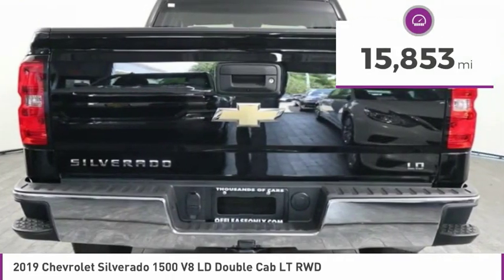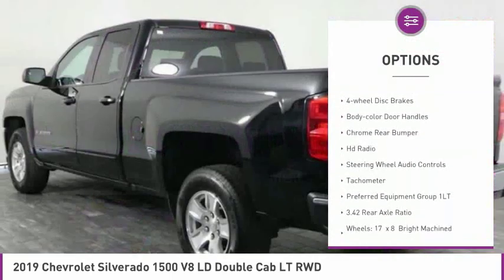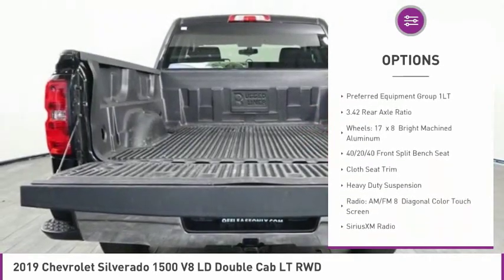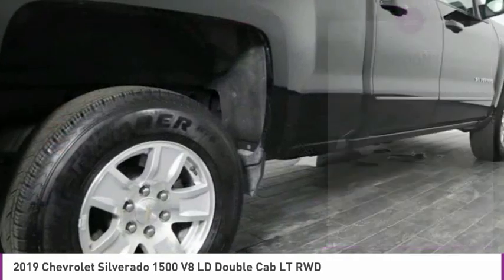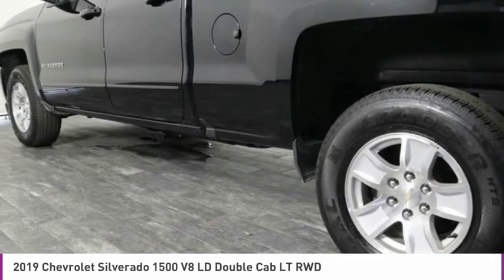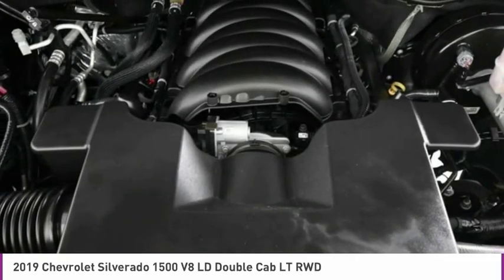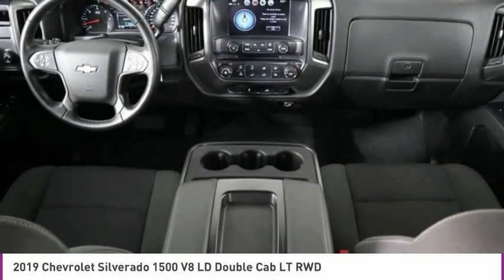2019 Chevrolet Silverado 1500 V8 B267972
2019 CHEVROLET SILVERADO 1500 V8 North Lauderdale,
Stock# B267972

827 South State Road 7

*Rearview Camera | Drop-In Bedliner | Bluetooth | Satellite Radio | Apple CarPlay*

Save Big; Original Price was $40,695. Our hardworking One Owner Clean Carfax 2019 Chevrolet Silverado 1500 LT Double Cab 4X2 is a highly capable option shown in Black! Motivated by a robust 5.3 Liter EcoTec3 V8 that delivers 355hp on command tethered to a 6 Speed Automatic transmission for towing ease. Our Rear Wheel Drive offers fantastic handling and earns up to 24mpg on the highway, all while boasting great-looking alloy wheels, drop-in bed liner, and a high-strength steel bed with an easy open and soft close tailgate.
Our comfortable LT cabin greets you with ample space, a quiet ride, and user-friendly controls. Sink into supportive seating as you take note of remote keyless entry, a rearview camera, power accessories, and a driver information center. It's easy to stay in touch thanks to Chevrolet Infotainment radio with voice activation, a color touchscreen, CD/MP3, Bluetooth, available satellite radio, Android Auto/Apple CarPlay capability, and OnStar with available WiFi. This vehicle is a truck.
Our Chevrolet takes care of you with Stabilitrak, 4-wheel ABS, daytime running lamps, and plenty of airbags. Whether conquering your work day or playing on the weekend, this is a fantastic choice for your transportation needs!